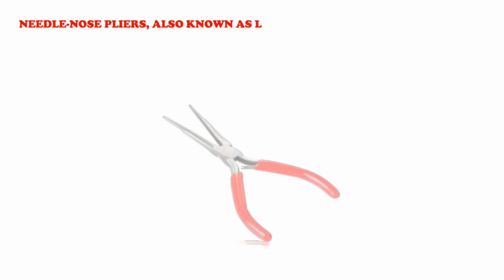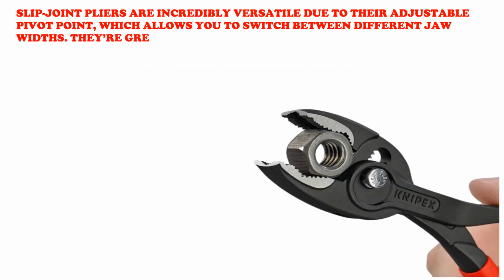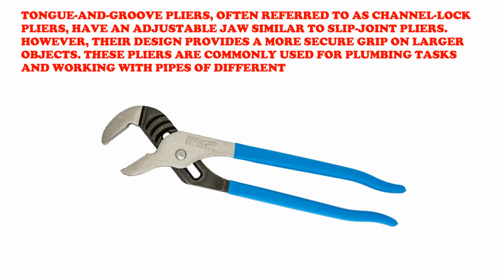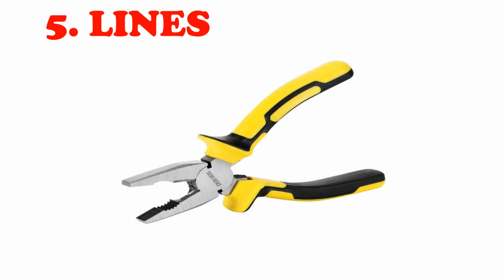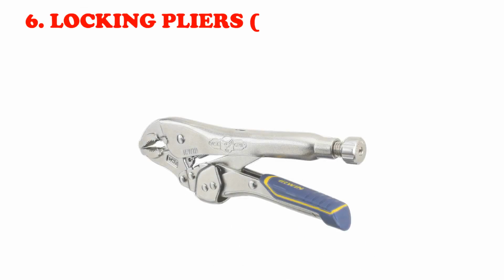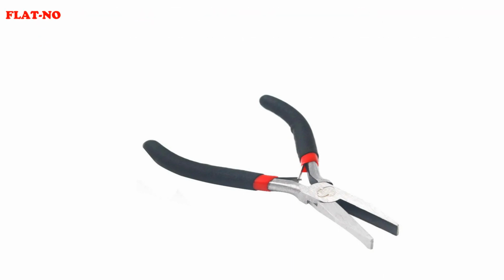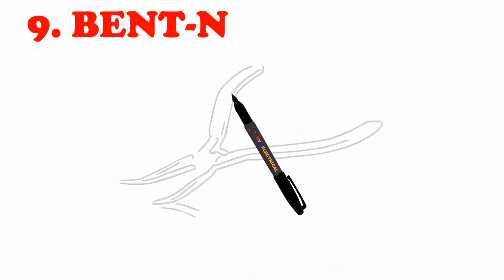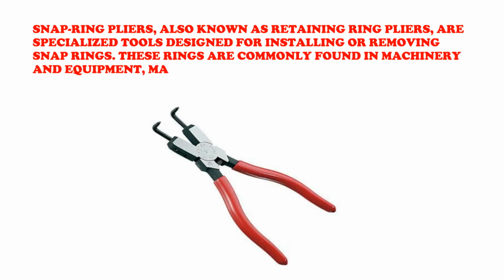Best 10 Different Pliers for Ultimate DIY Projects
In this video, we dive deep into the world of DIY craftsmanship with the Best 10 Different Pliers at your disposal. Whether you're a seasoned DIY enthusiast or just starting, these pliers are essential tools you need. Join us on this creative journey as we unveil the secrets, techniques, and endless possibilities these pliers offer. Get ready to upgrade your DIY game and turn your projects into masterpieces!

Watching More  Most viewed Videos